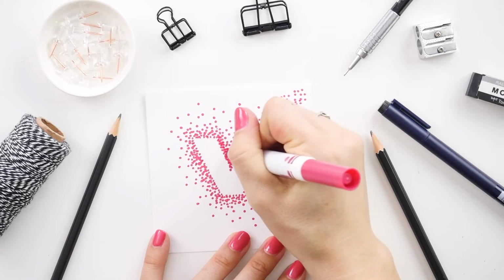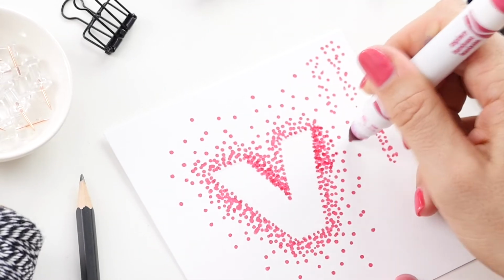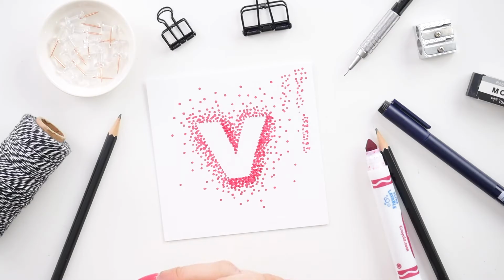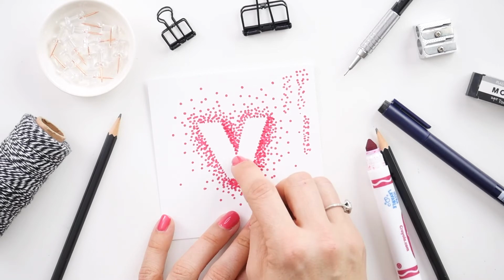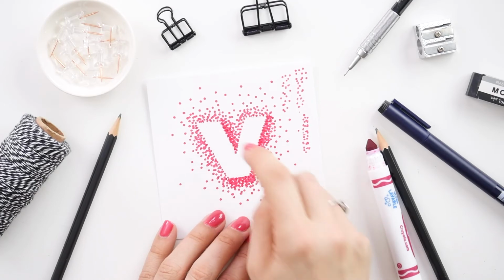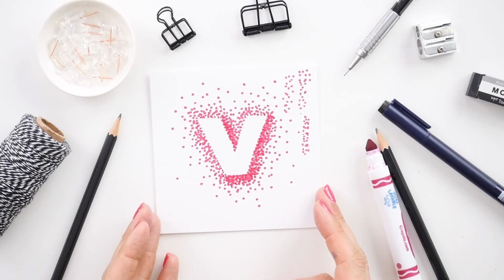Incy Alphabet: Lettering Tutorial | Day 3 Letter V | Amanda Arneill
It's time for letter V day 3!

If you share your Incy Alphabet practice on social media, don't forget to use the hashtag incyalphabet - I'd love to see it!

Want even more free stuff (including a free flourishing email lesson series)? Check this out